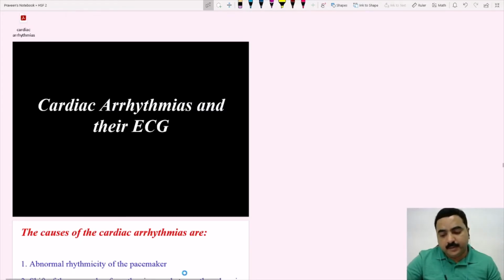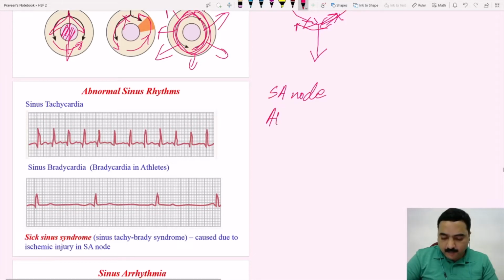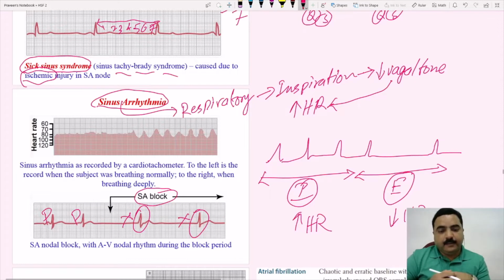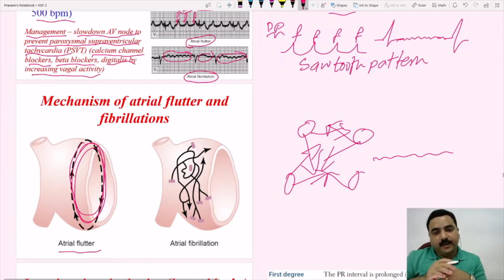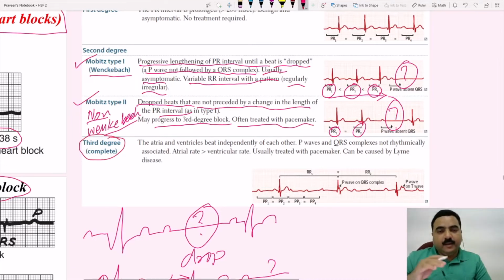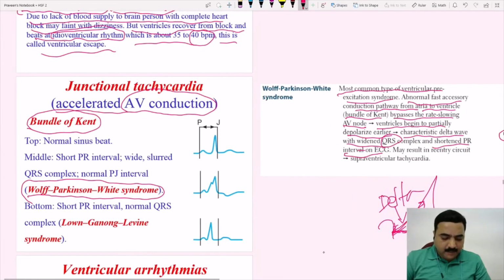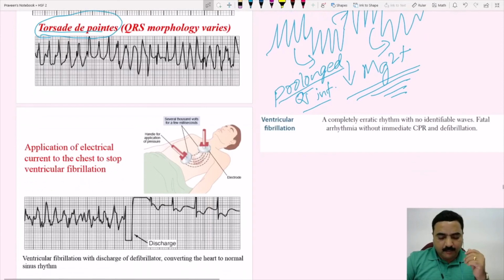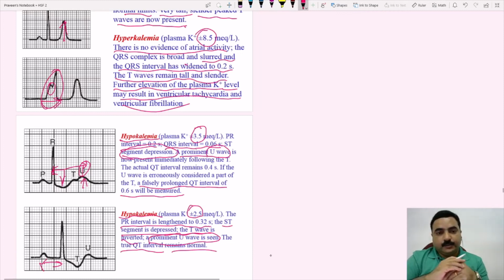CVS ECG Arrythmias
CVS ECG Arrythmias by Dr. Praveen, Curacao